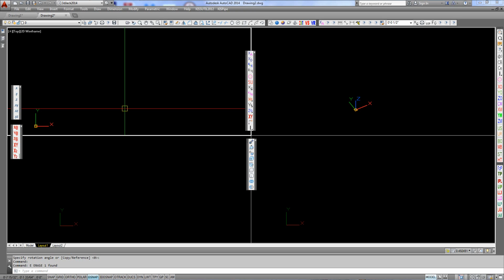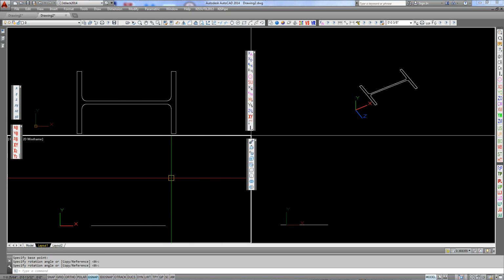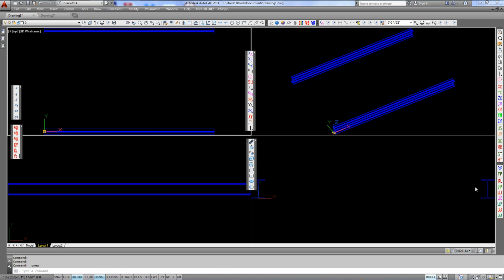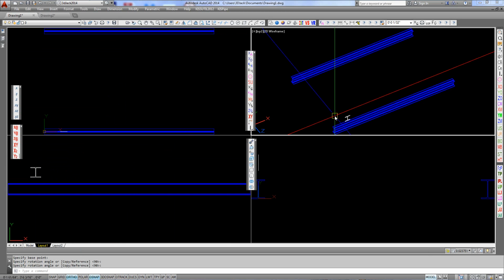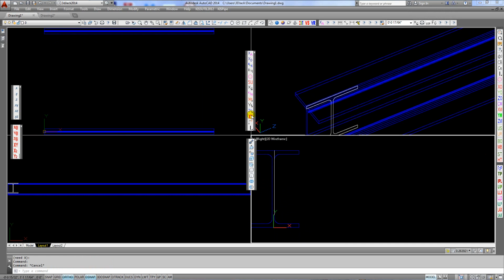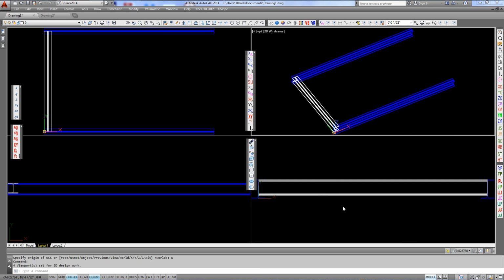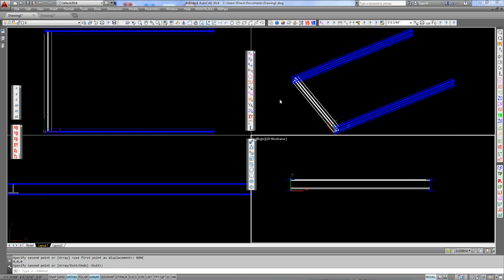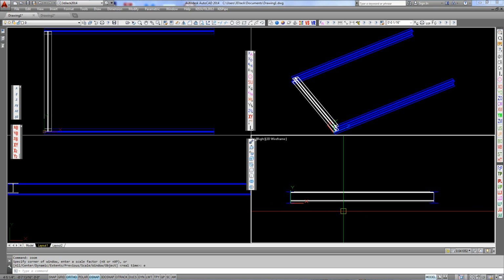AlssteelMill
This is a video for my UAA students on using the structural steel program for AutoCAD that was created by Al Rogers and is a free program.  This video uses that program along with other custom programs or custom toolbar macros that I have given them.  Part of this is how to copy and use steel already in the drawing to cope or cut out part of the steel so they mate up perfectly.